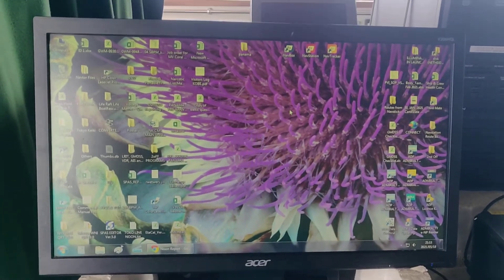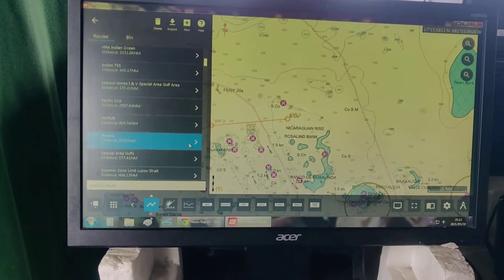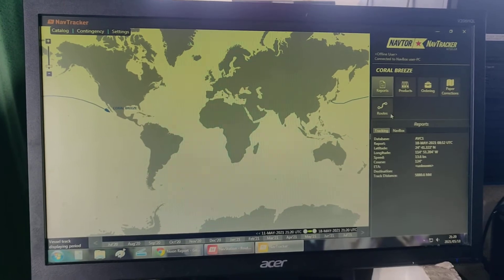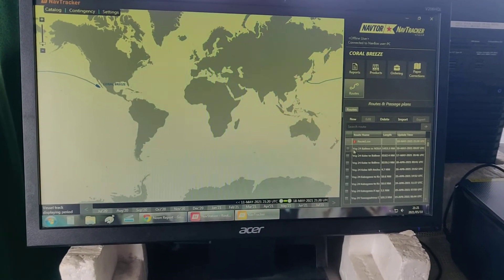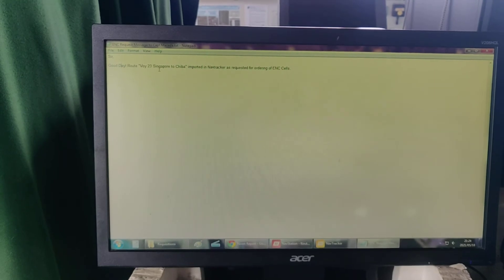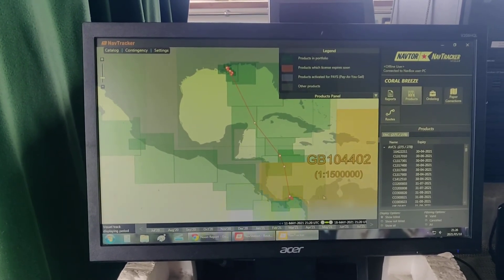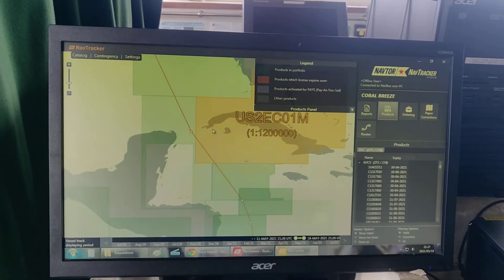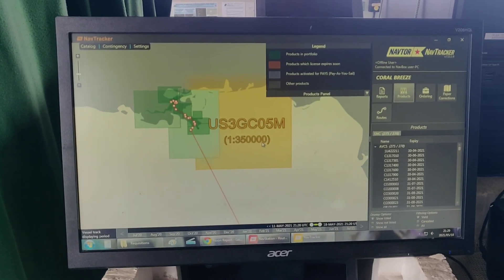Ordering of AVCS for Tokyo Keiki ECDIS using Navstation and Navtracker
Brief instructional video.